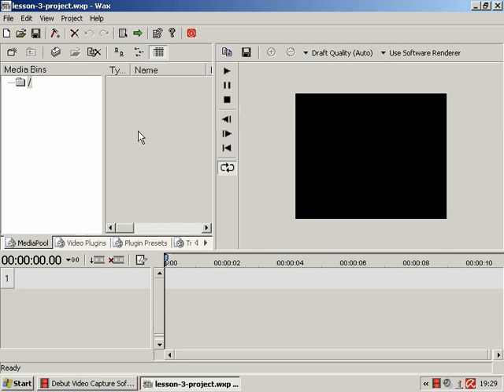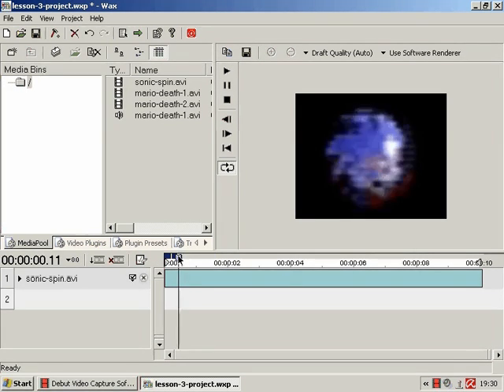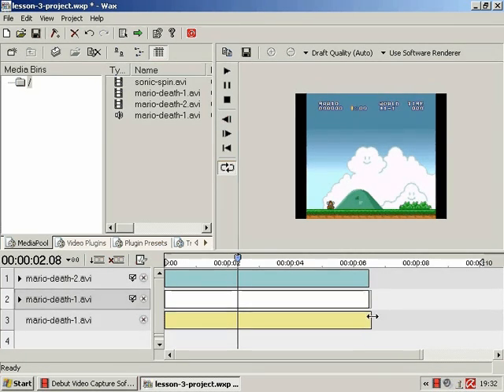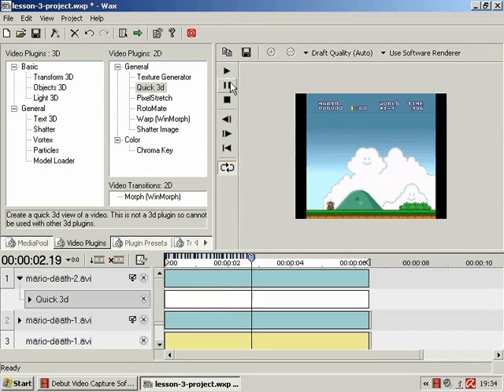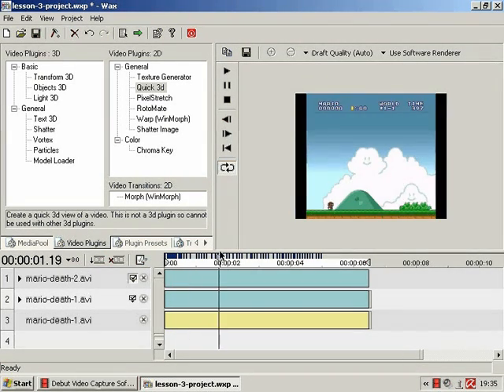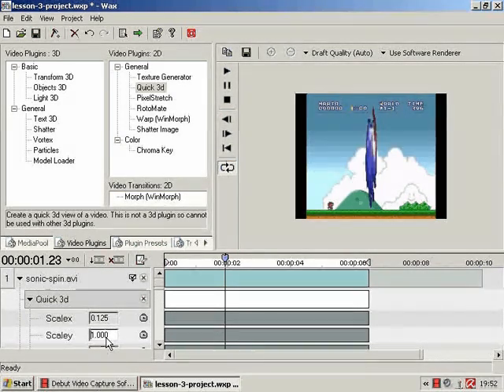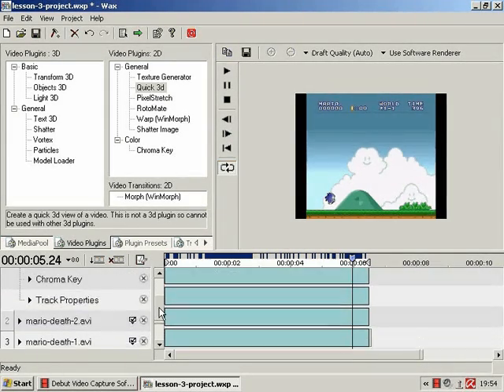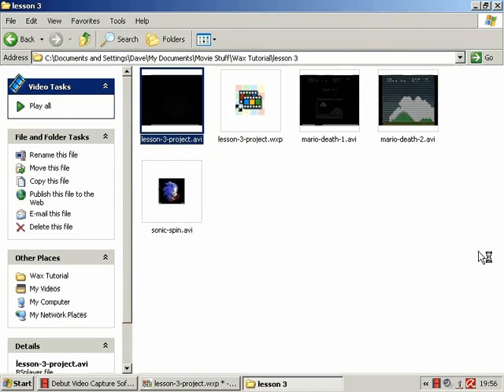Tutorial: The Wax Video Editor - Lesson 3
** RECOMMEND YOU WATCH IN HIGH QUALITY / 480p **

The third and final lesson (for now...) in this brief Wax tutorial, in which we do something a little more complicated and involved using the plugins we came across in lesson 2.

I know I say 'final lesson'  at the start, but I'm sure there'll be a look at more Wax features soon :-)